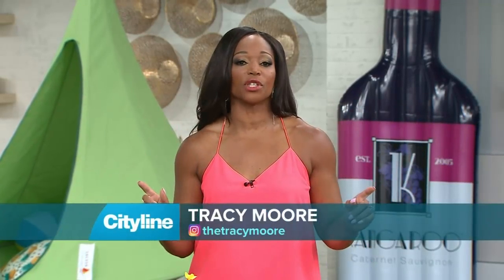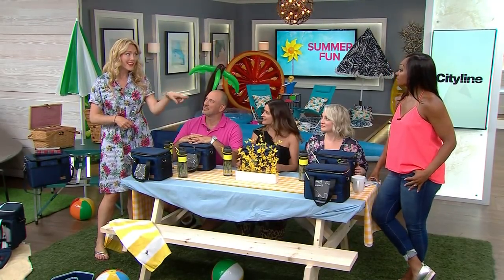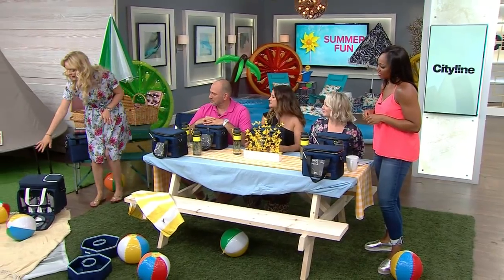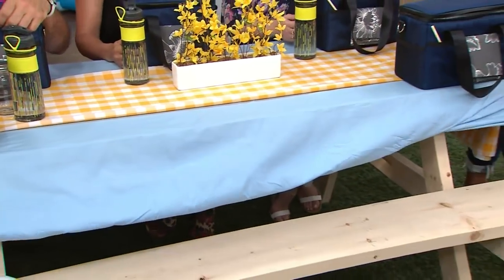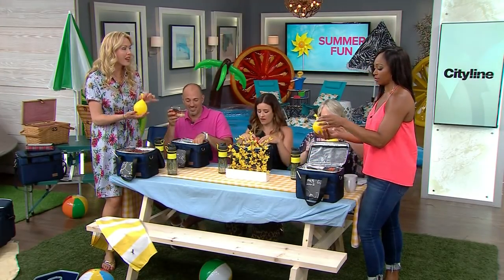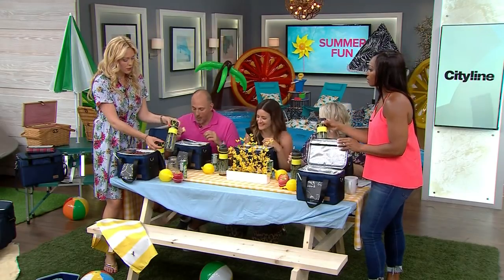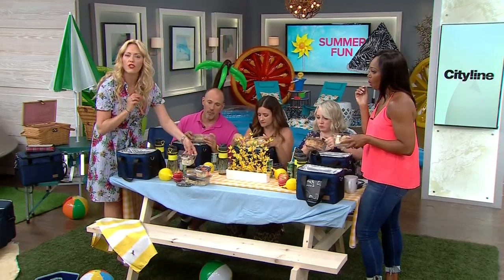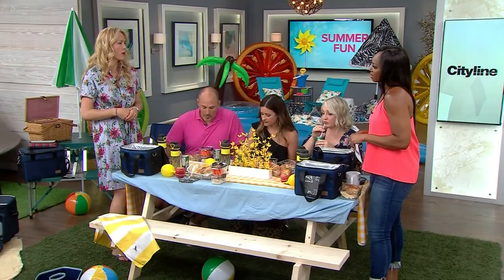6 simple hacks to have the most pleasant summer picnic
Lifestyle expert, Shoana Jensen,  has your complete guide (including a few budget-friendly hacks) to have the most enjoyable summer picnic—whether you're living in the suburbs or city.